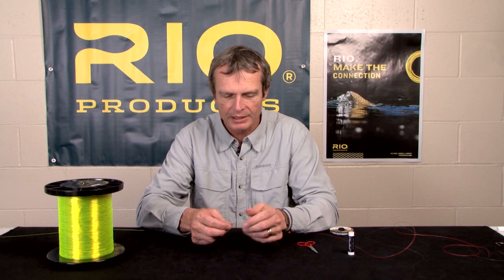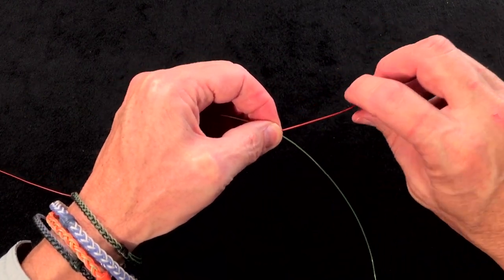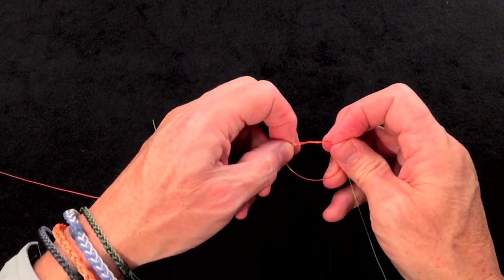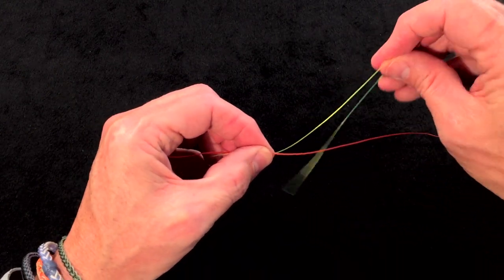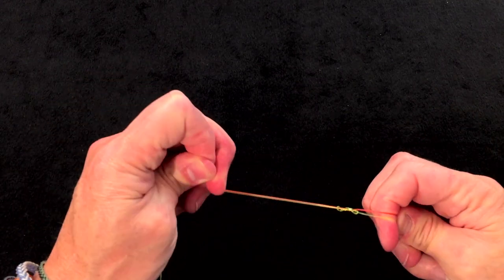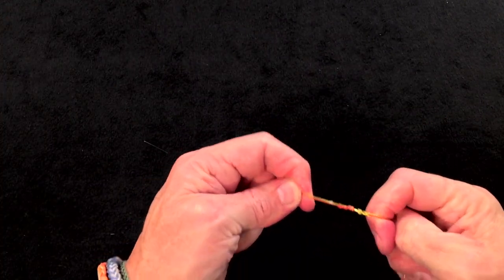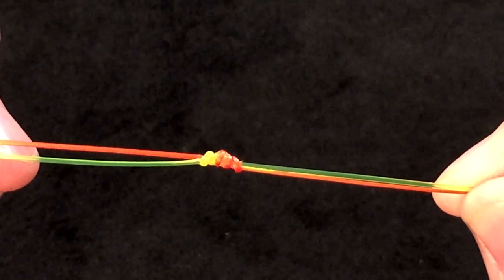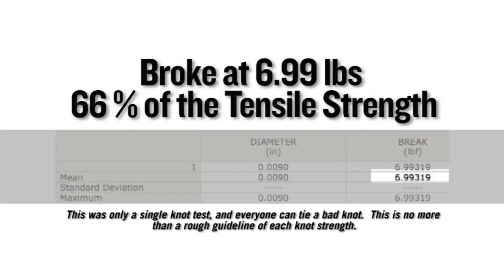UNI Jam Knot Tying Instructions - RIO Products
How To Tie a UNI Jam Knot - Fishing Knot Video Instructions